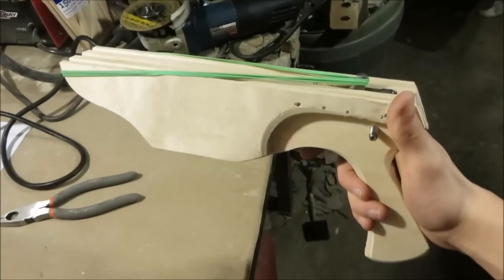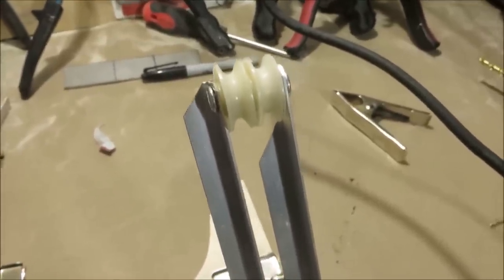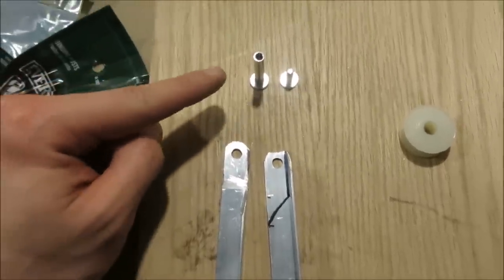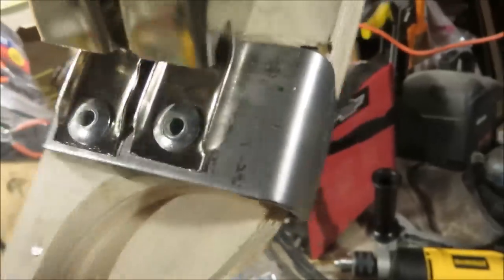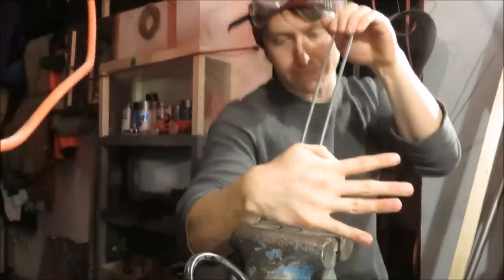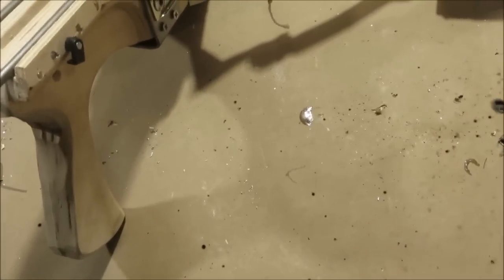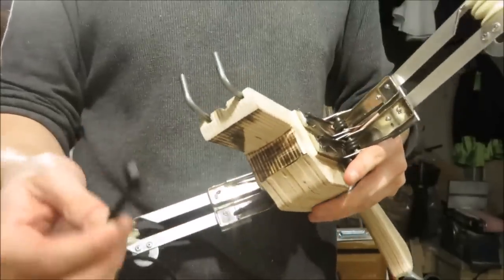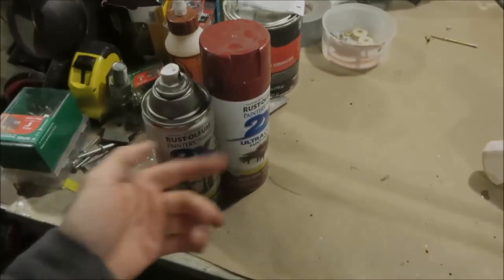How to Make: Easy-Load Magnum Pistol Crossbow (2/3)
Part 2 of one of the coolest builds I've done so far. A pistol crossbow  powered by clamps, featuring a double pulley system and an easy loading system that makes cocking the bow much easier.